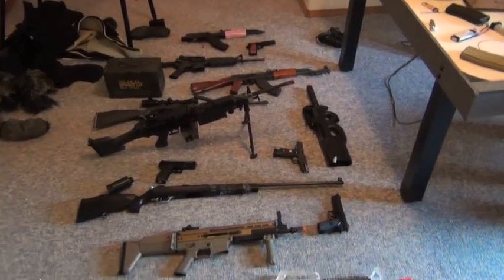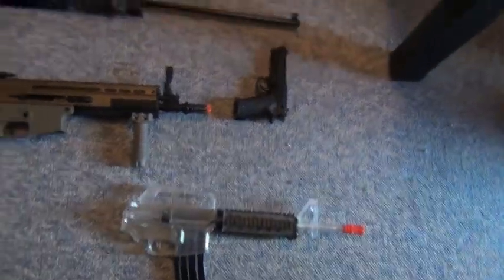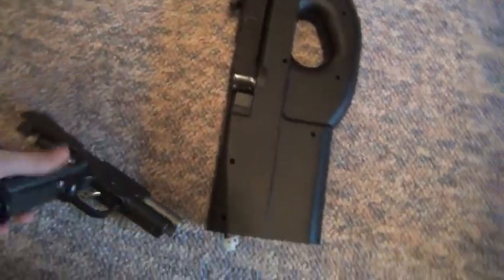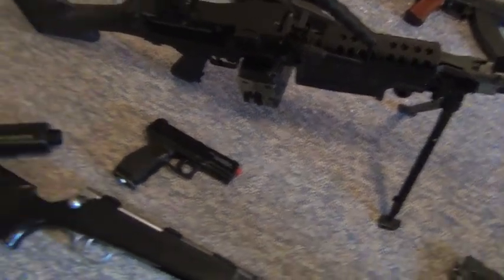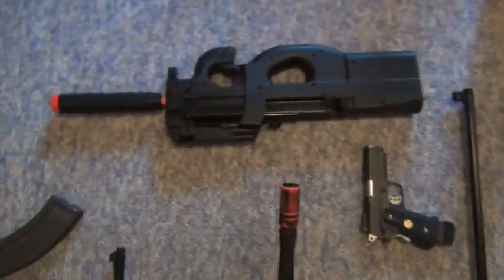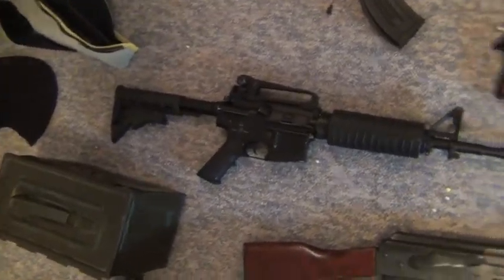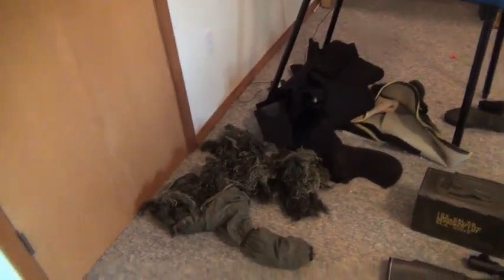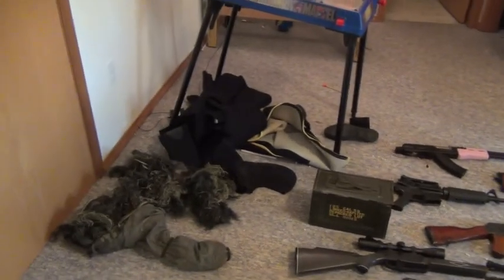My airsoft : prop collection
type 56, p90, m249, m4a1, super 9, sniper, we baby high capa co2 pistol